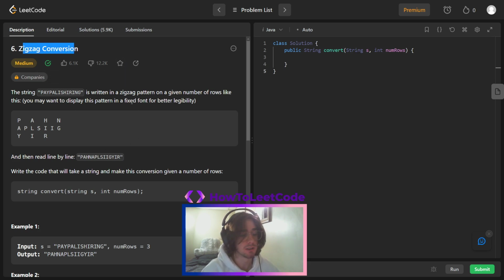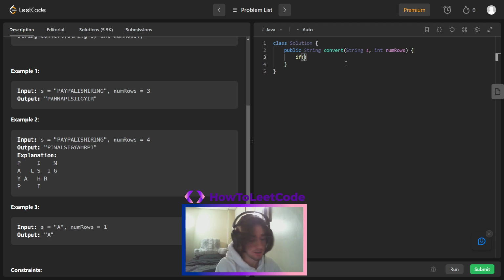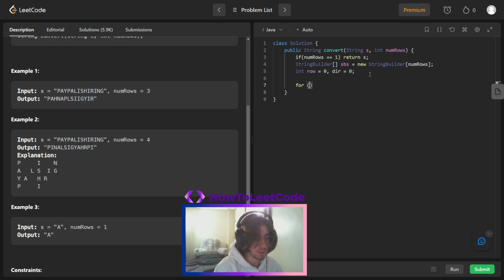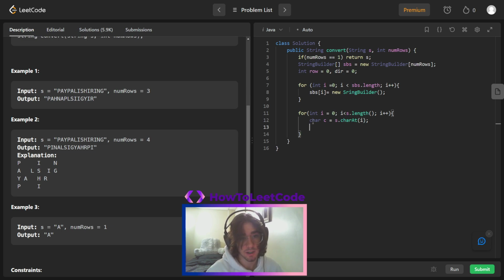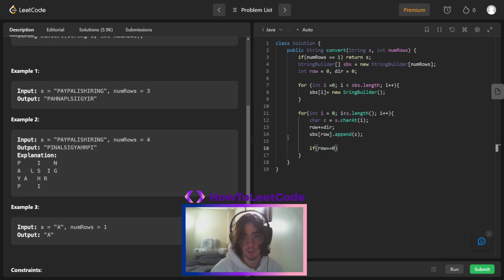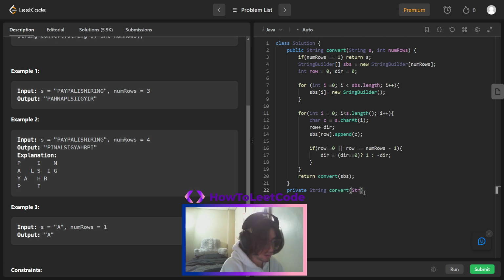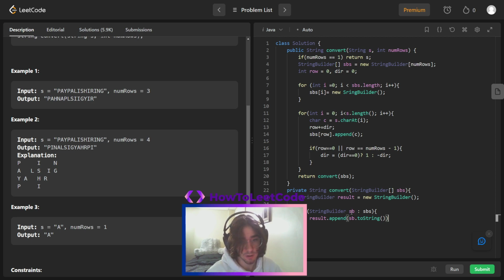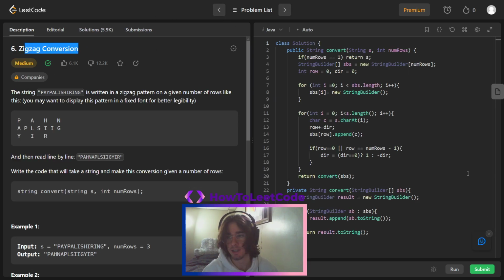6. ZigZag Conversion | LeetCode Step-by-Step Solution Video | O(n) Solution Explained in Detail!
"Unlock the secrets of LeetCode Problem 6 with our comprehensive guide to mastering Zigzag Conversion! In this highly engaging video, we dive deep into the intricacies of this challenging coding problem, equipping you with the skills to conquer it effortlessly.

🎯 Want to impress tech interviewers and boost your coding prowess? Look no further! Our expert instructor breaks down the problem step by step, demonstrating the most efficient approach to solve it. With clear explanations and visual aids, you'll quickly grasp the underlying concepts and gain confidence in tackling similar challenges.

⭐ What sets this video apart? We've carefully curated a collection of best techniques that will skyrocket your engagement with this topic. From optimization strategies to common pitfalls to avoid, we leave no stone unturned in our quest to equip you with the tools you need to solve Zigzag Conversion flawlessly.

🔑 Key Features:
1️⃣ In-depth analysis: Understand the problem's requirements and constraints inside out.
2️⃣ Optimal approach: Discover the most efficient algorithm to solve Zigzag Conversion.
3️⃣ Expert tips and tricks: Learn clever strategies to optimize your code and minimize complexity.
4️⃣ Visual illustrations: Visualize the process step by step for enhanced comprehension.
5️⃣ Common mistakes: Uncover common pitfalls and debugging techniques.
6️⃣ Real-world applications: Discover scenarios where Zigzag Conversion is employed.

Whether you're a coding newbie or an experienced developer aiming to sharpen your skills, this video is your ultimate companion for conquering Zigzag Conversion. Don't miss out on this opportunity to boost your problem-solving abilities and leave a lasting impression on your tech interviews!

Let's embark on this exciting journey together. Remember, success awaits those who strive for it. See you in the video!"

Remember to tailor the description to your specific style, content, and target audience. Good luck with your YouTube video!